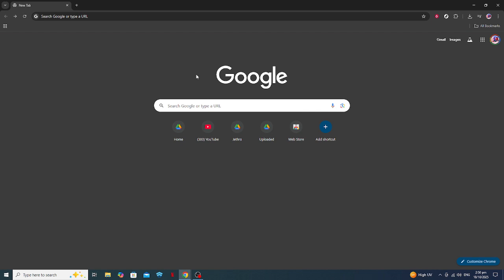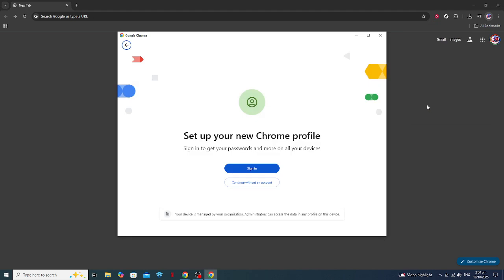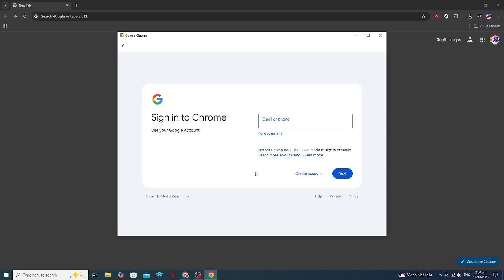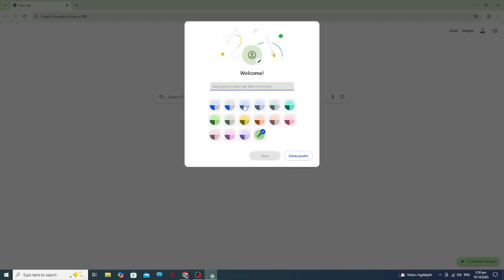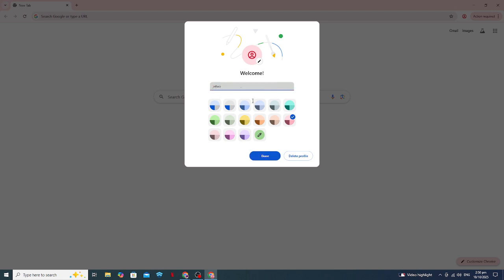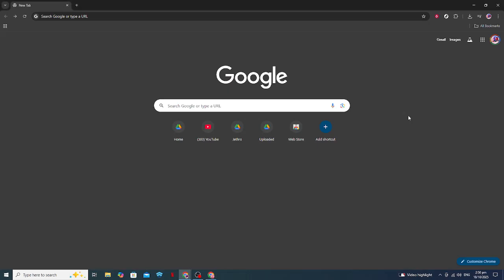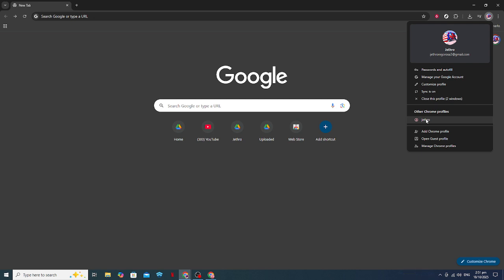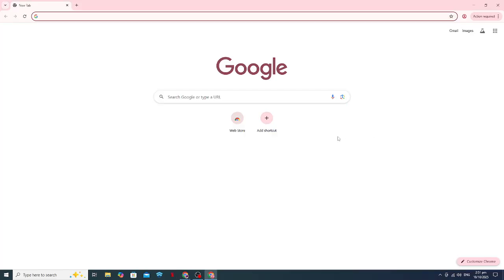How To Create Multiple Google Chrome Profiles [2025 Guide]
In today's video we cover: chrome profiles, create chrome profiles, google chrome tips, multiple profiles chrome, browser profiles, manage chrome profiles, chrome user accounts, chrome settings, personalize chrome, chrome profile tutorial, chrome profile management, switch chrome profiles, chrome extensions, online privacy, web browsing tips, tech tutorials, chrome for beginners, digital organization, improve productivity